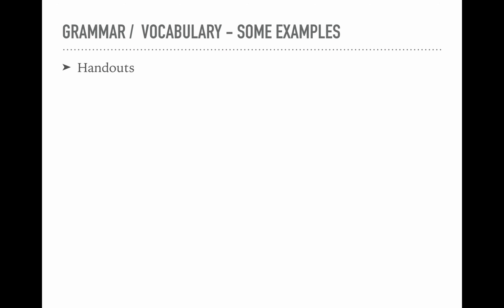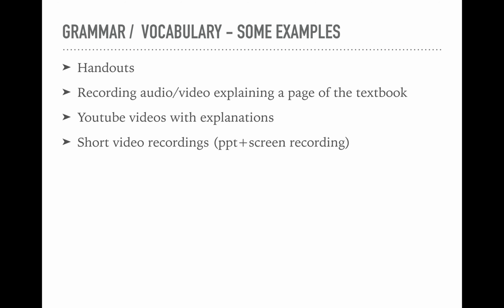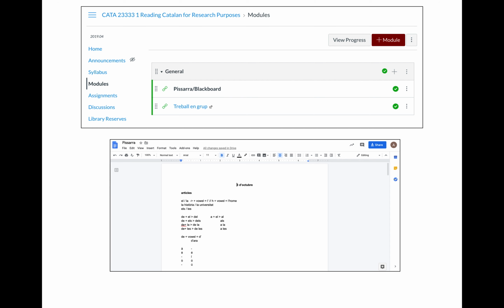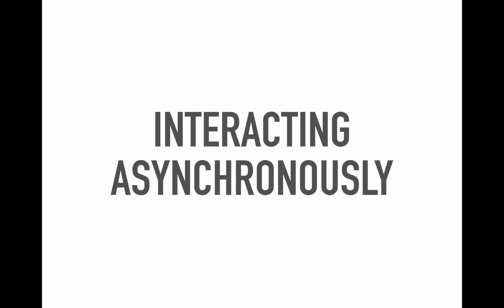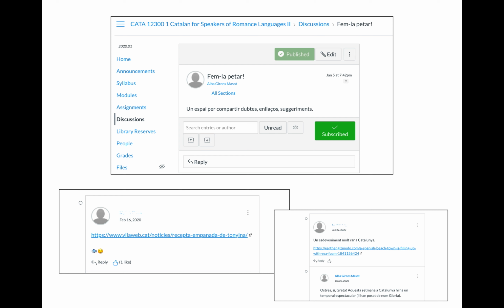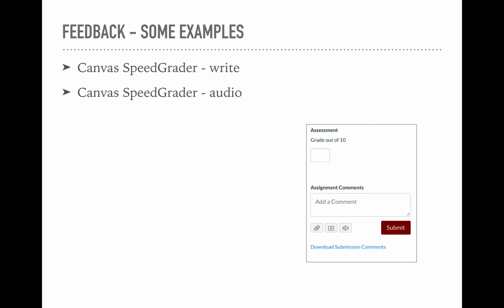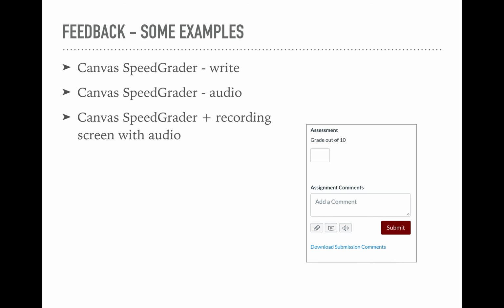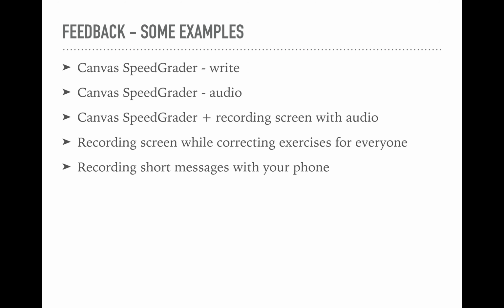Teaching Languages Online - Asynchronous Activities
Alba Girons Masot, Director of the Catalan Language Program and Senior Lecturer at UChicago, talks about examples of activities and ways of providing input and feedback asynchronously.